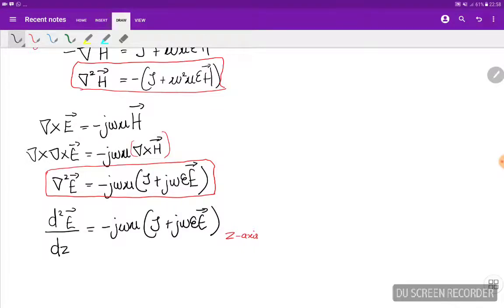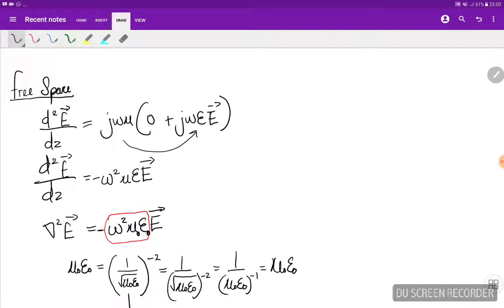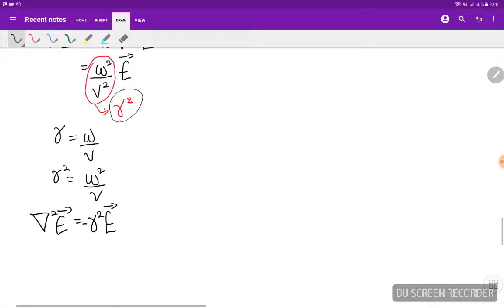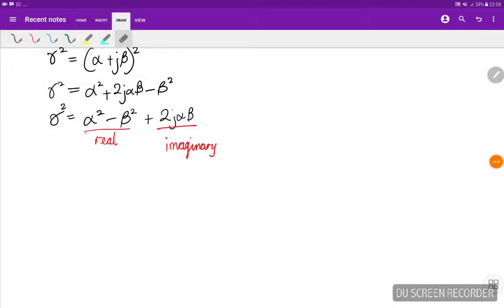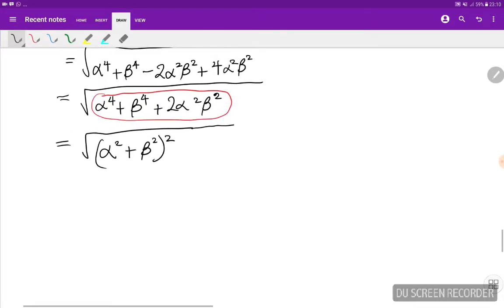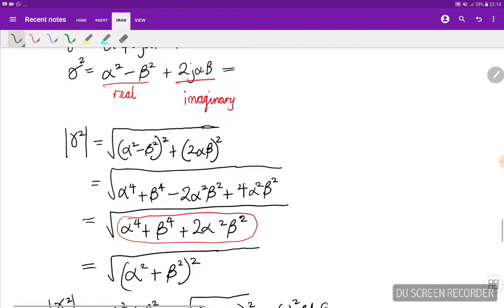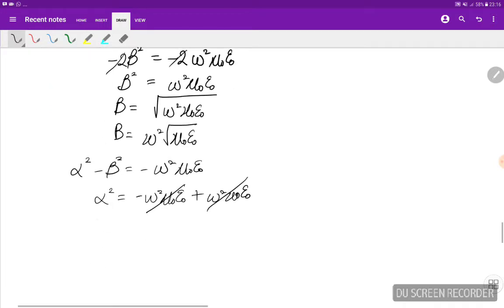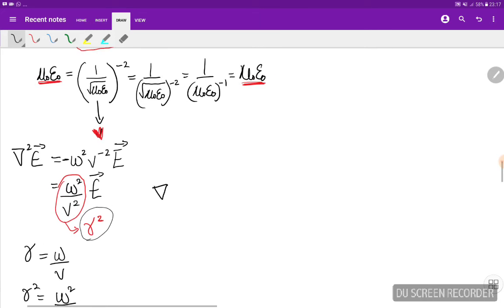Electromagnetic wave propagation in different media (3)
Propagation in free space